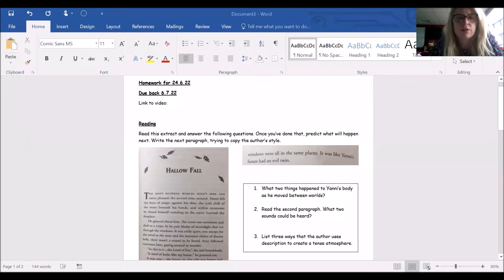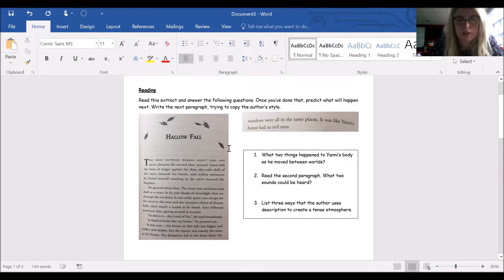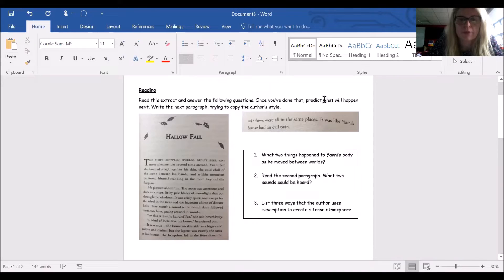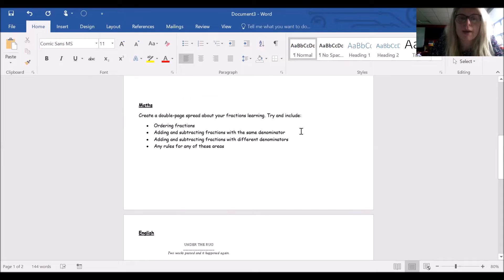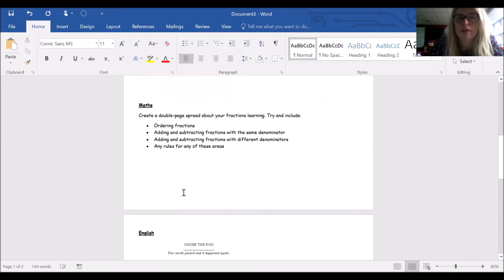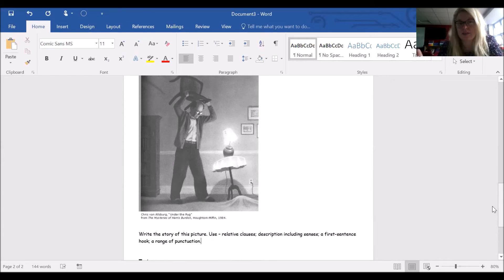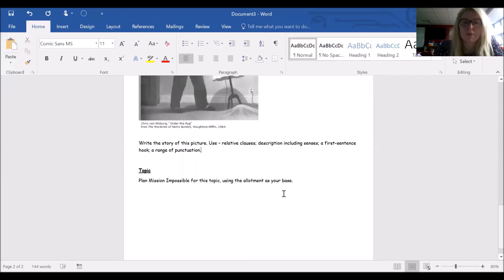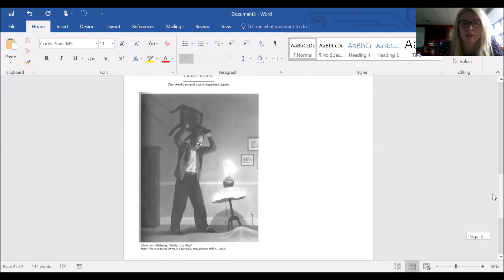Hope Class Homework 24.6.22